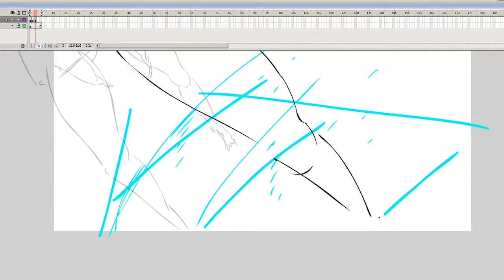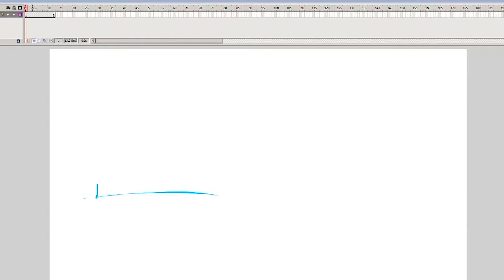Animation Tutorial: Helping Lines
helping lines make your work flow fast.
Helping Lines for a quicker conception of motion ideas and realization.

Music - - - - - - - - - - - - - - - - - - - - - - - -
SPONGEBOB TRAP REMIX! "KRUSTY KRAB" [Vine Remix]